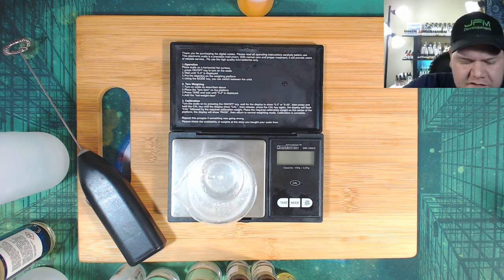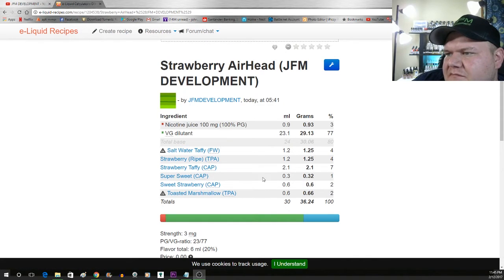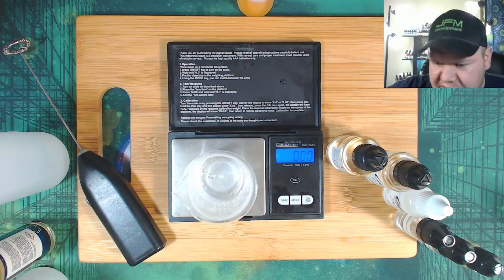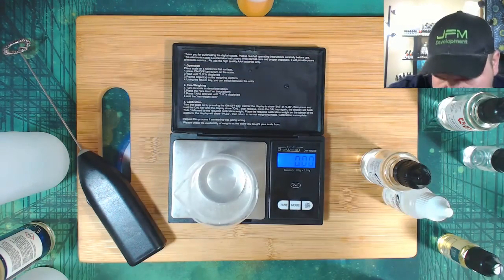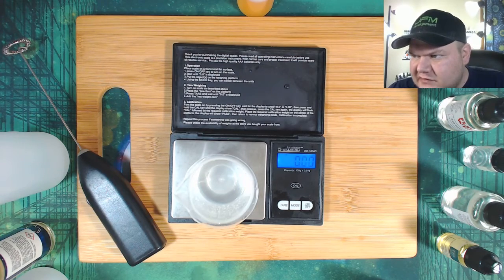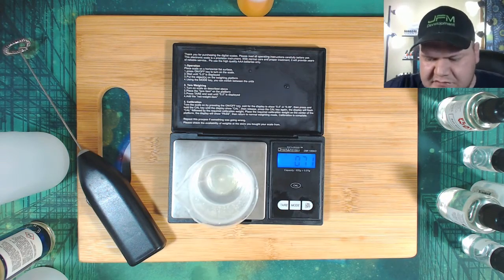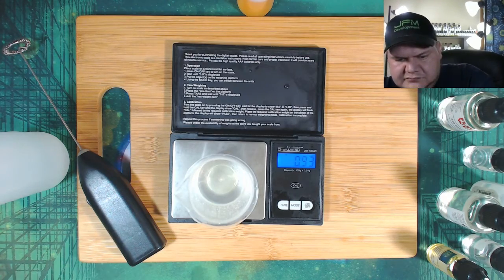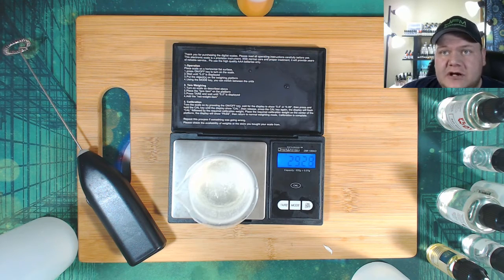DIY E Liquid Shake And Vape Strawberry Air Head Recipe DIY Ejuice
Check out my new website to find great deals and support my brand JFM STORE @ Here is a quick Shake and vape recipe using the new flavors I just got and let me tell you it is delicious. DIY Ejuice Diy E-Liquid